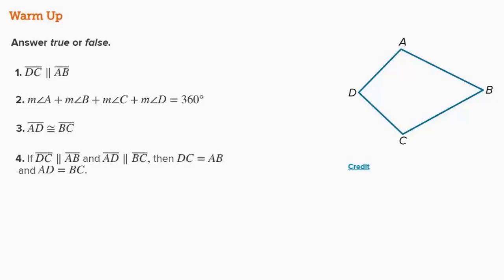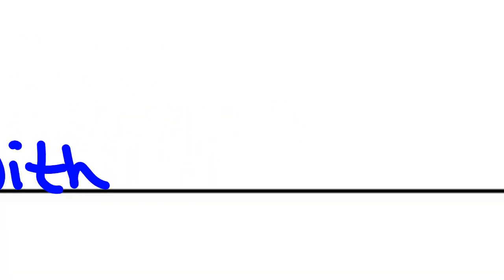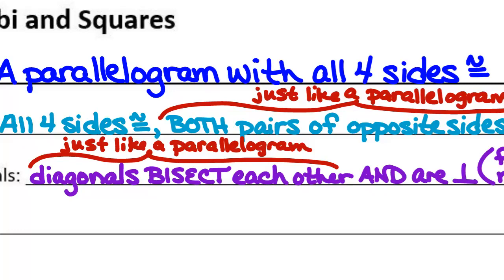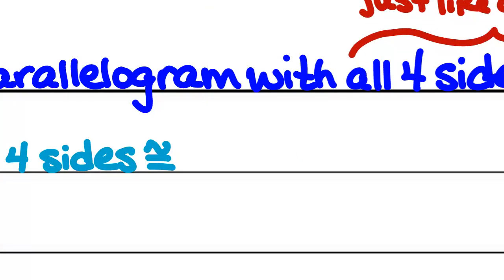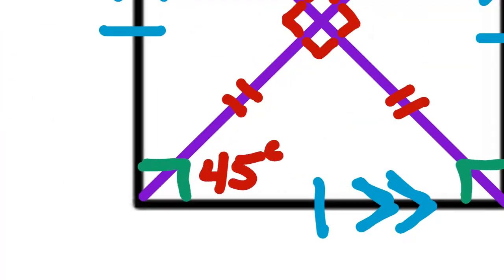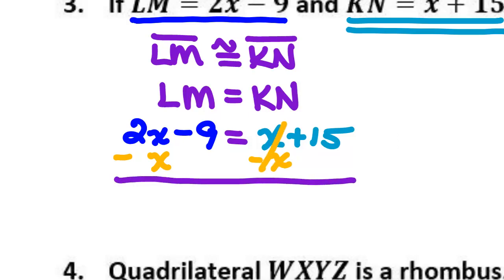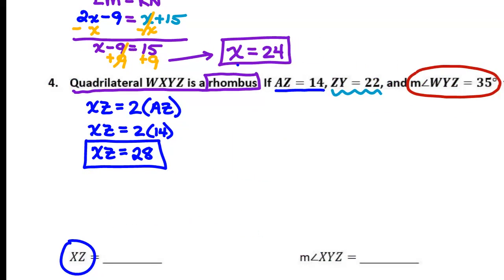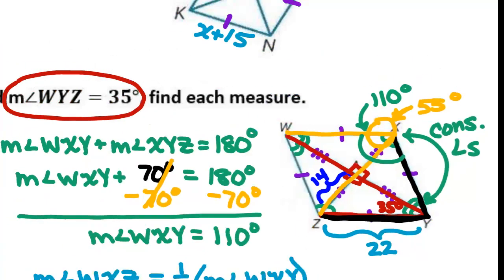Geometry Monday 2-26 Squares and Rhombi